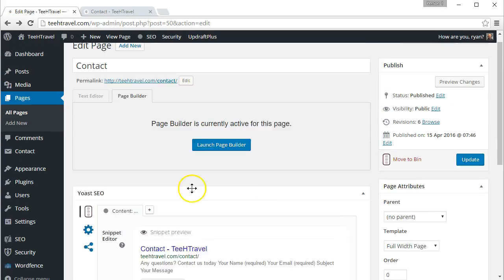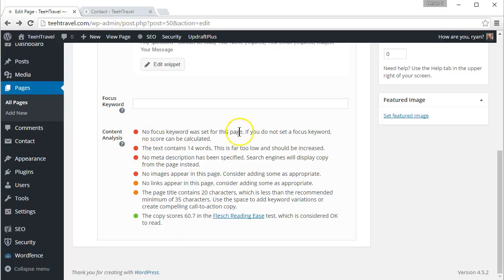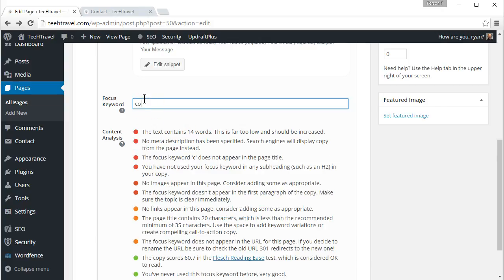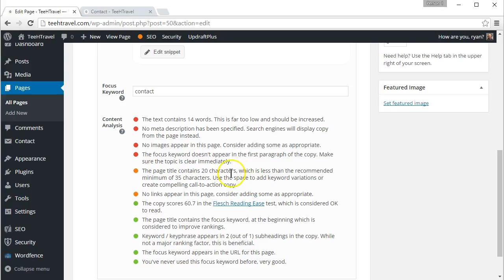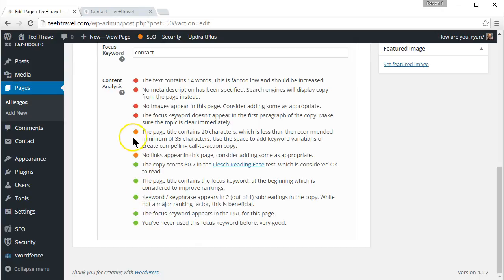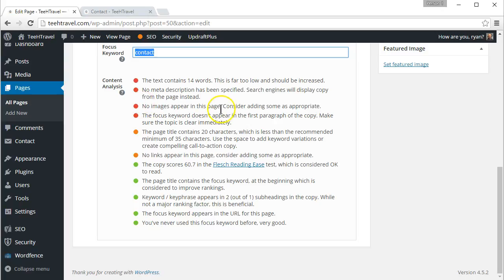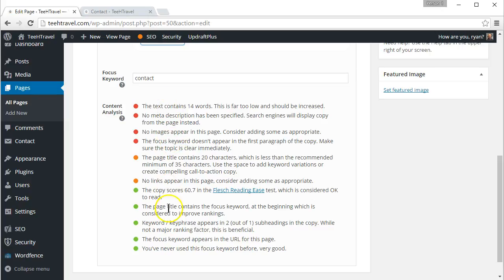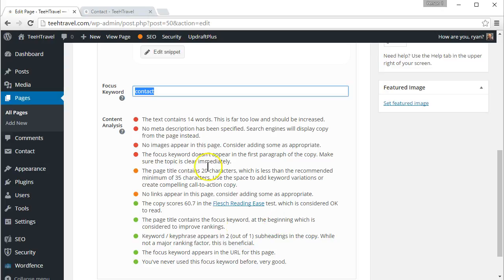How to use WordPress Yoast SEO plugin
Everyone says you should install an SEO plugin, but no one tells you How to use WordPress Yoast SEO plugin. This video should fix that. I give you all the details on what to do with the Yoast plugin and how to get more out of it to boost your SEO and help people find your content.

Special thanks to Tony Hodgkinson for allowing me to fix up his site and film the results, which is what you will see in this video.